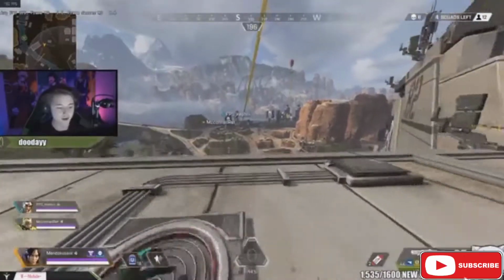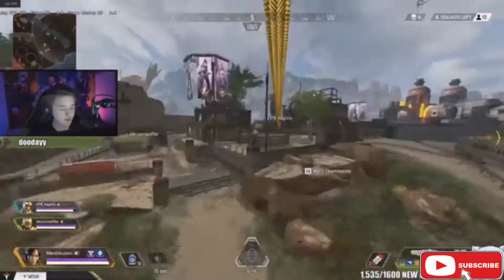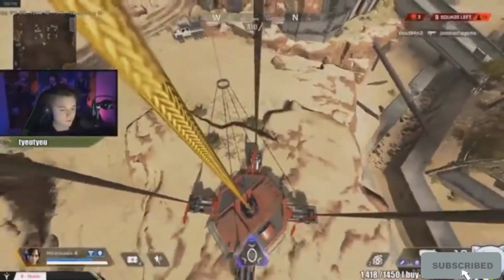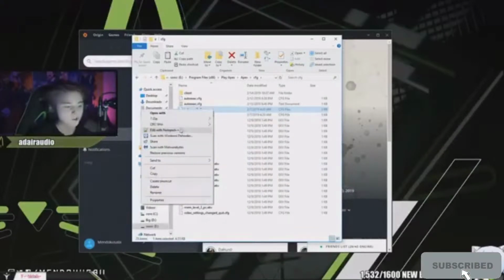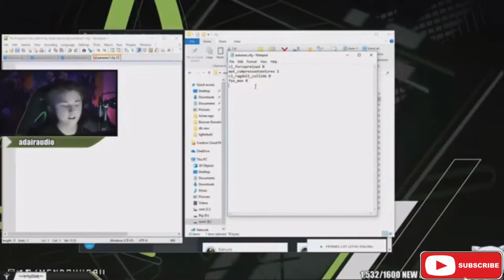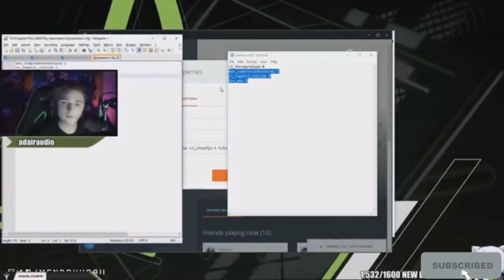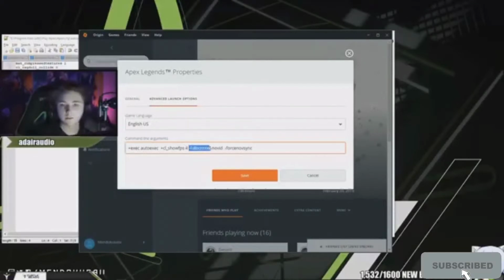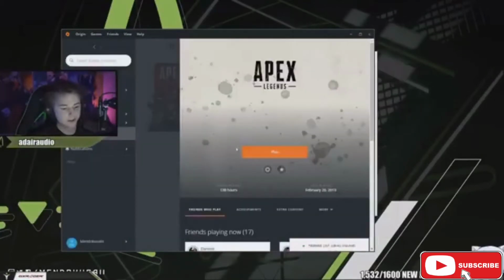APEX LEGENDS TIPS TRICKS and SECRETS!!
APEX LEGENDS BEST TIPS TRICKS and SECRETS!! Infinite ammo

This is the text for the autoexec
cl_forcepreload 0
mat_compressedtextures 1
cl_ragdoll_collide 0
fps_max 0

+exec autoexec  +cl_showfps 4 -fullscreen -novid  -forcenovsync cl_forcepreload 0 mat_compressedtextures 1 cl_ragdoll_collide 0 fps_max 0

In This video Mendo goes through several different things, animation cancels, infinite ammo on legendary weapons, tips and tricks with Wraith abilities, grappling hooks, hovering to increase fly distance!